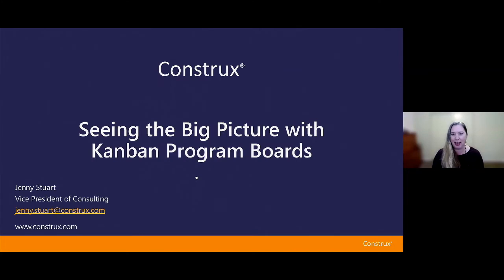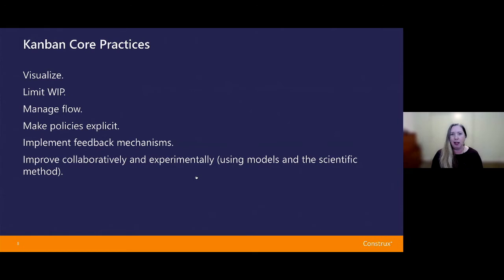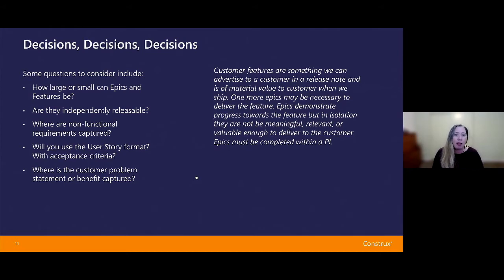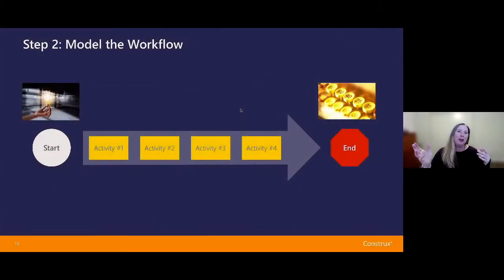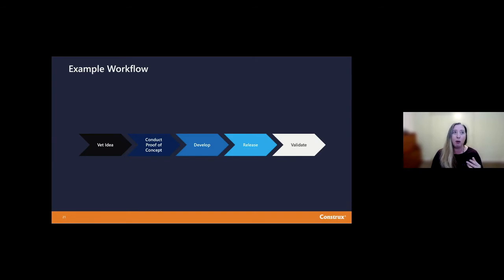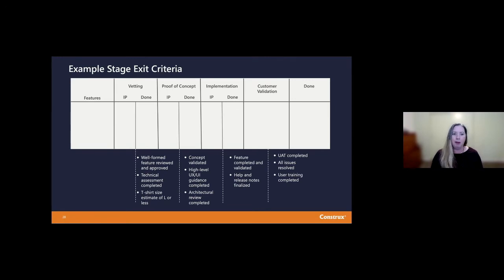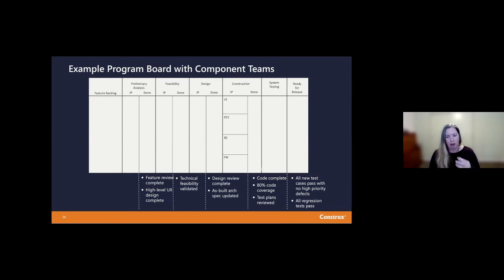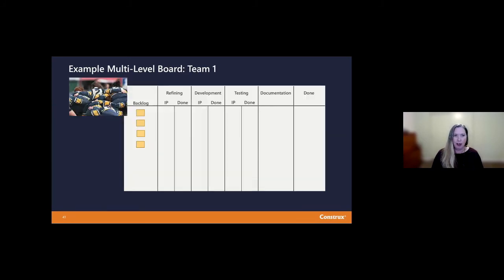Seeing the Big Picture with Program Kanban Boards | Jenny Stuart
Many organizations are using Kanban for individual teams because Kanban is very effective at helping a team understand, manage, and improve its work. However, most organizations stop there and they shouldn’t. Kanban is also a powerful tool for managing work across multiple teams. Multi-level Kanban systems enable you to look at work at different levels of abstraction, from a portfolio to the programs within it to the work of numerous teams operating there.

Join Construx Vice President of Consulting Jenny Stuart as she shares details about how she works with companies to set up and use Kanban to manage large Agile programs.

• What should be on a program Kanban board
• How to set up a program Kanban
• Ways to align work across multiple teams and disciplines